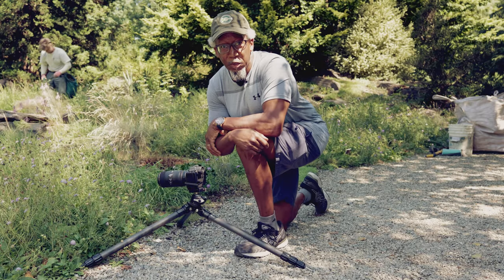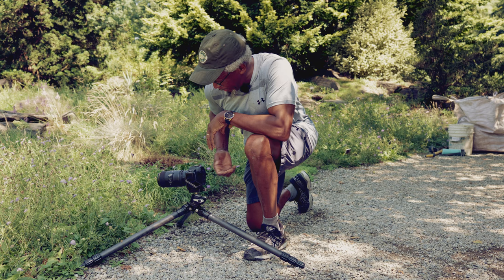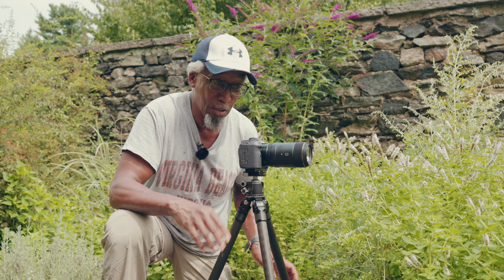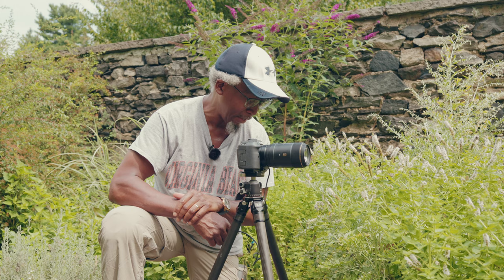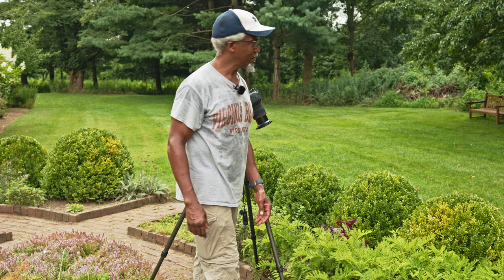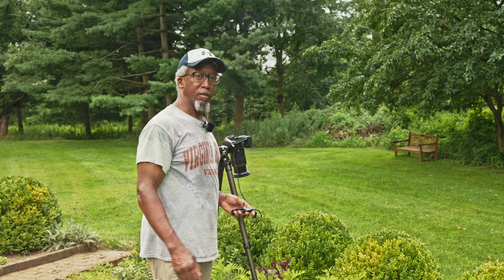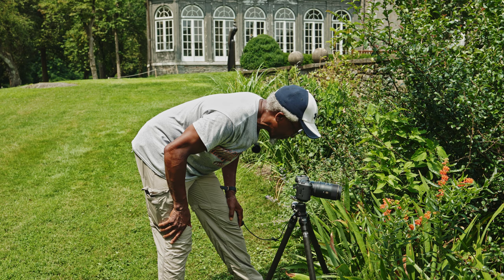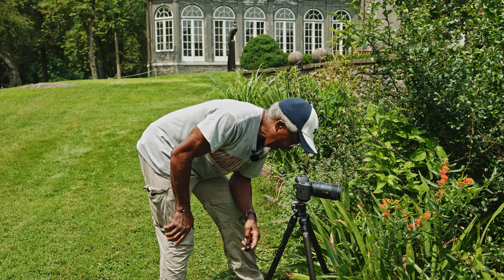Macro Flower Photography ... In Da Bronx??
I haven't photographed flowers as much in the last year or two than I used to. So I went to a couple of local botanical gardens to indulge myself. I love wildflower photography as much as anyone, but I'm not a snob about where I shoot flora. Botanical gardens, even one's own back yard, can provide a great opportunity to practice close-up or macro photography. P.S. -- let me know if you spot an interloper in one of the photos, one I didn't see until editing. ;-)

My kit:

Canon R5
Canon R6
Canon EF 16-35mm F/4L IS
Canon RF 24-105mm F/4L IS
Canon RF 35mm F/1.8 IS
Tamron SP 24-70 F/2.8 Di VC USD
Canon EF 70-200 F/4L IS
Sigma 105mm F/2.8 DG Macro HSM
Tamron SP 150-600mm F/5.6-6.3 Di VC USD
FLM CP30-L4 II tripod with RRS BH-40 ball head
Induro CLT203 tripod with Manfrotto XPRO ball head
NiSi V5 filter holder & circular polarizer
NiSi 100mm 3-stop, 6-stop, and 10-stop ND filters
Lee 100mm 15-stop ND filter
Lee 100mm x 150mm 3-stop medium grad ND filter
GoPro Hero8